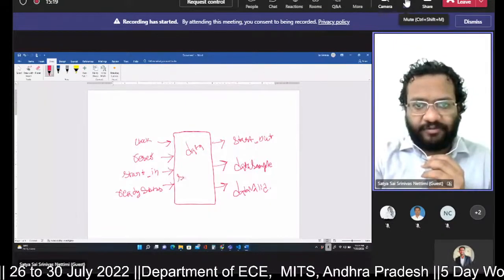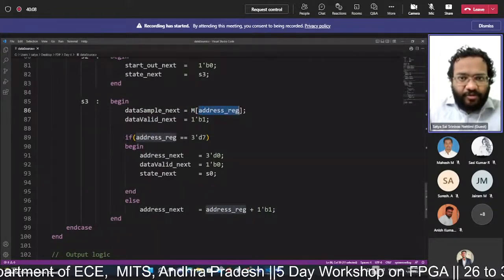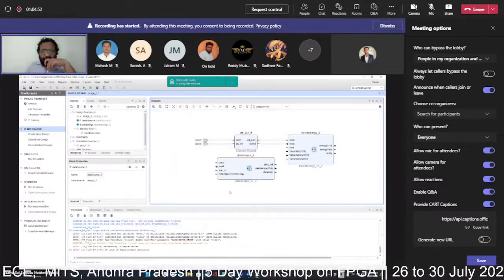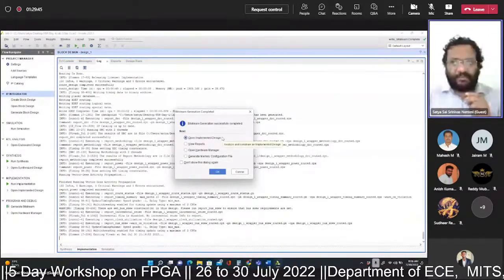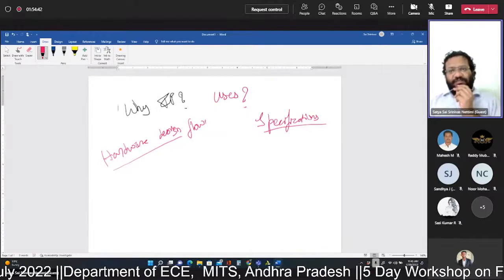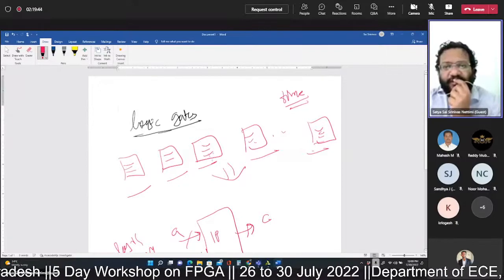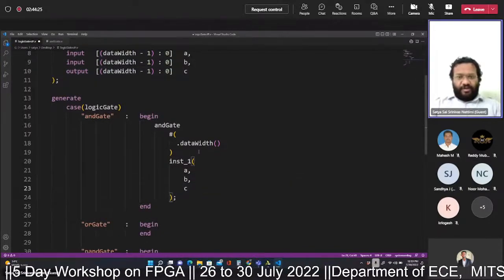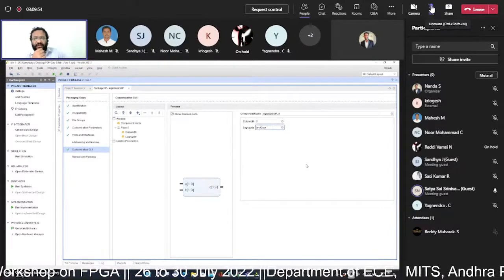DAY 5 - Session 1---Workshop on Signal Processing Using FPGA